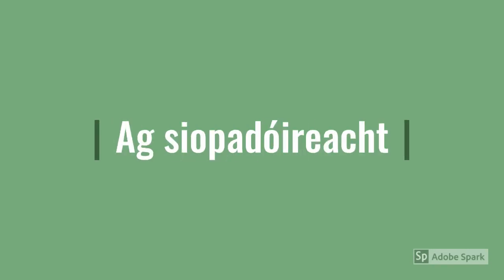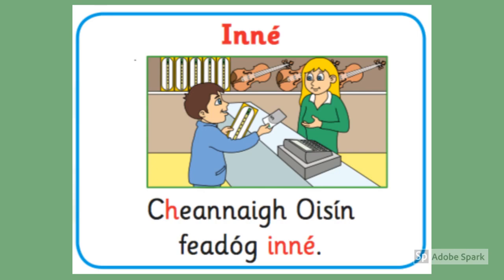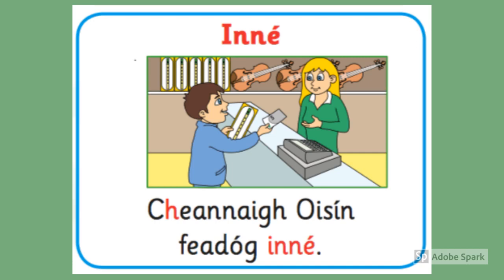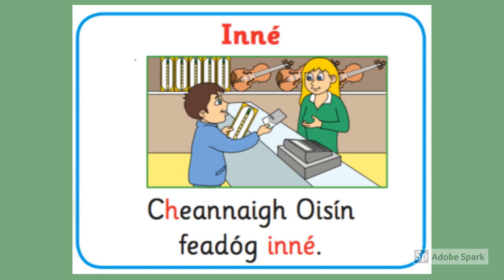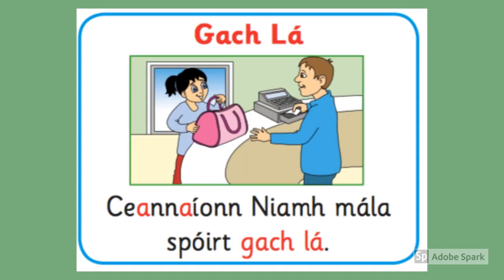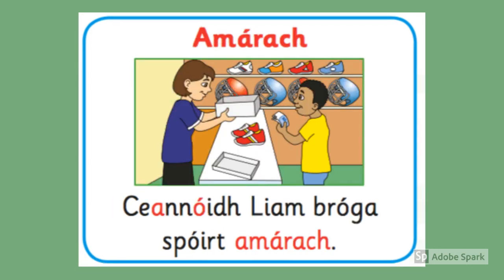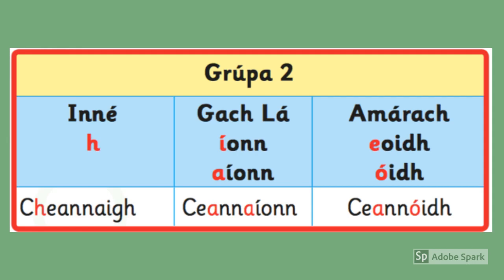Ag siopadóireacht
Cheannaigh/Ceannaíonn/Ceannóidh